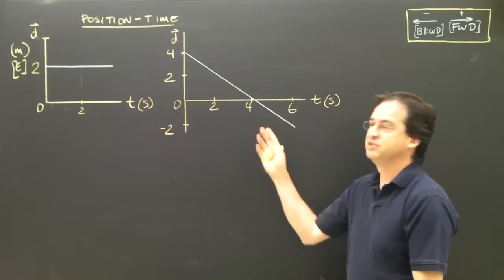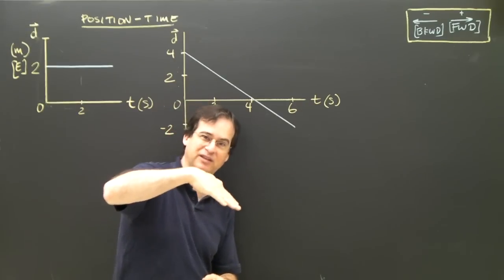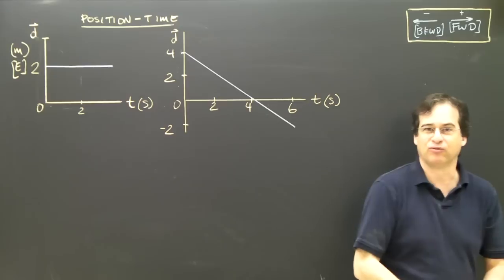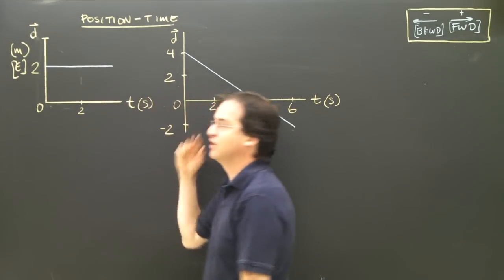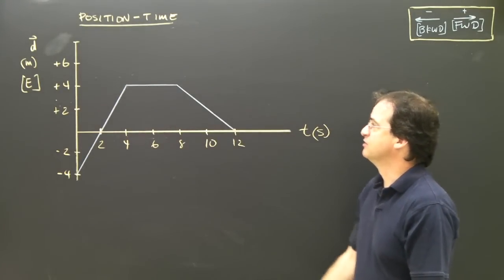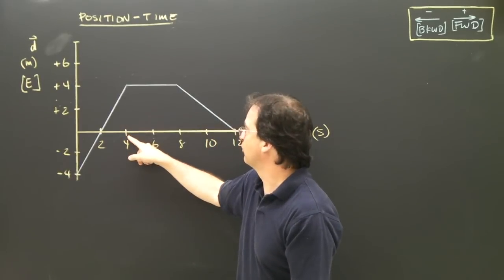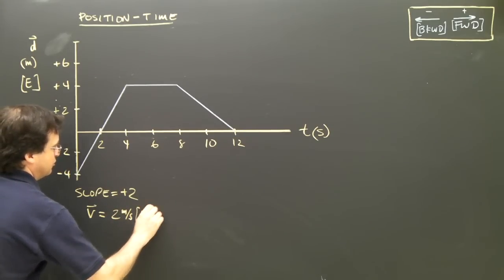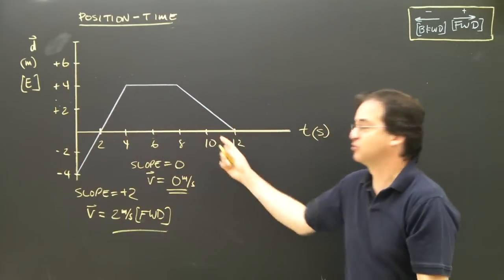Position or Distance Time Graphs Part 2 Kinematics Physics Lesson